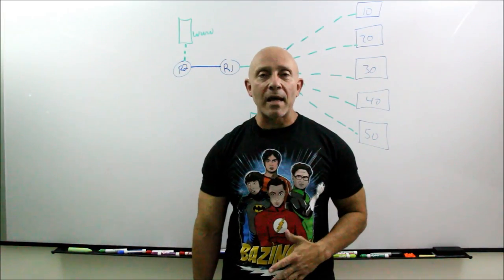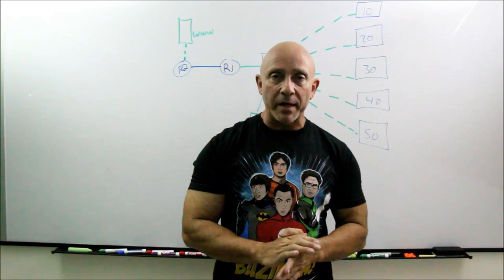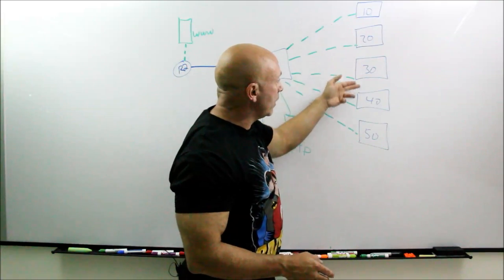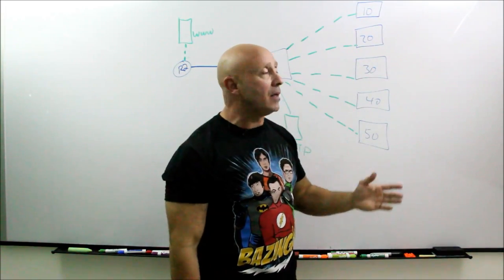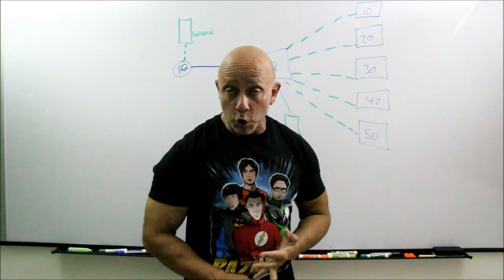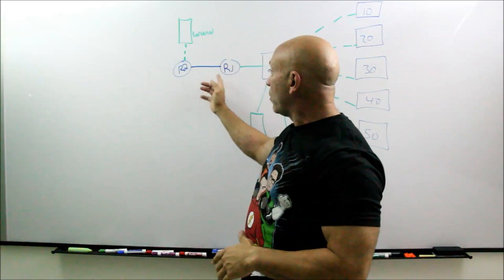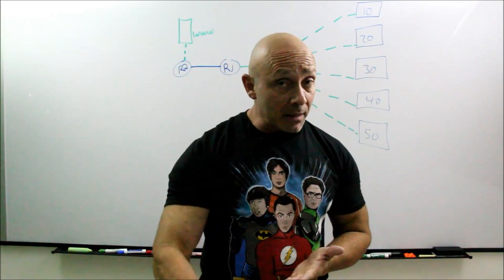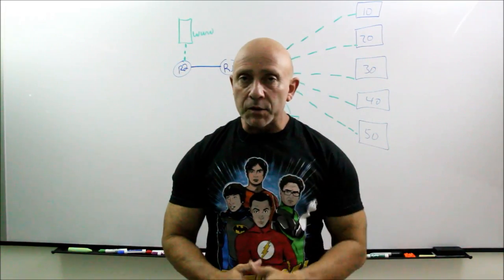Vlan - Lesson 1 - The Design of the Lab & the Key Concepts Covered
This lesson is 1 of several that will cover Vlan & Inter-Vlan. Topics covered in this course will include; IP configuration, Vlan and Inter-Vlan communication, the use of the IP Helper-Address, Access-List, both extended and standard, the NAT protocol and backing up your startup-configurations to a TFTP server.
The course will also show students advanced configurations of the Cisco Packet Tracer Server components, DHCP, DNS and HTTP. Students will acquire an understanding of the topics covered to guide them towards the new CCNA certification exam.